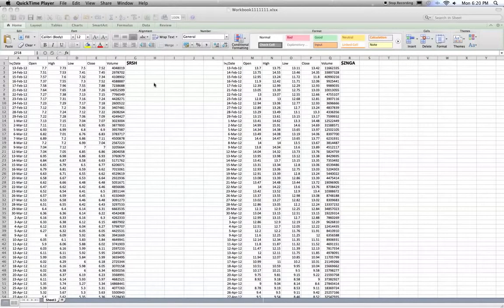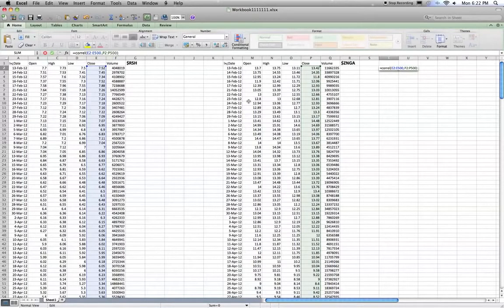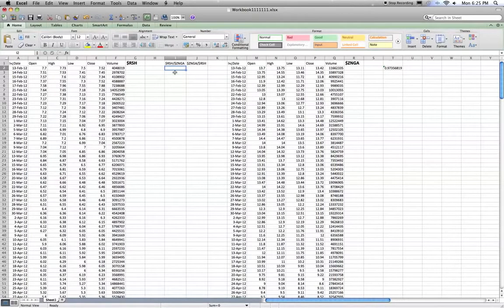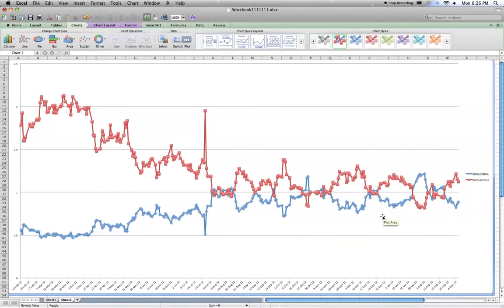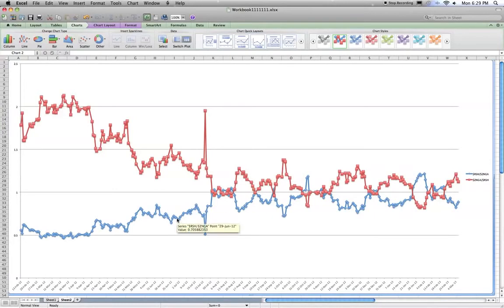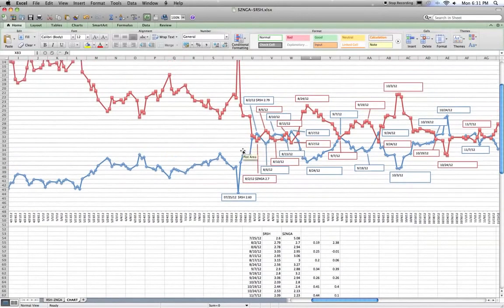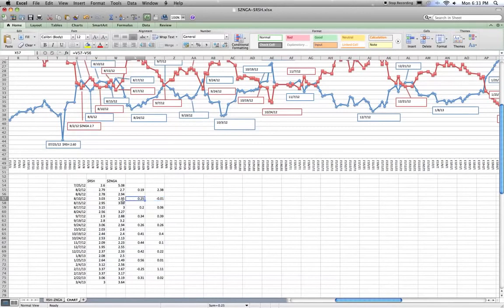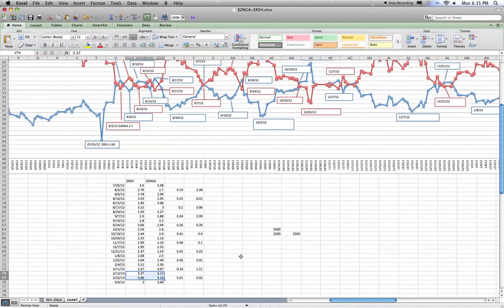Pairs Trading with Excel RSH and ZNGA